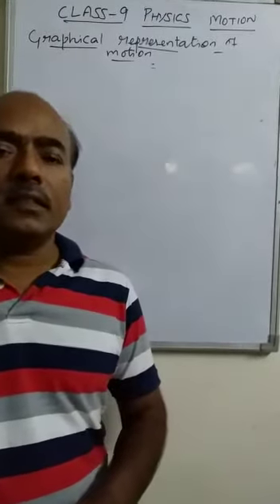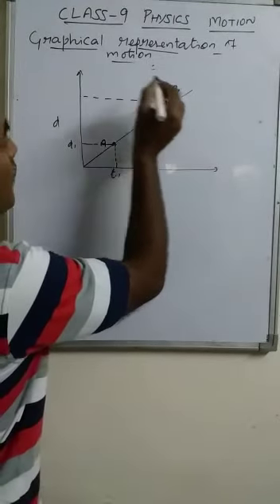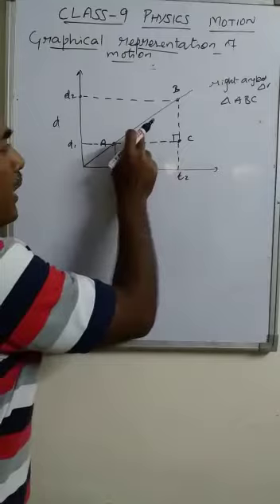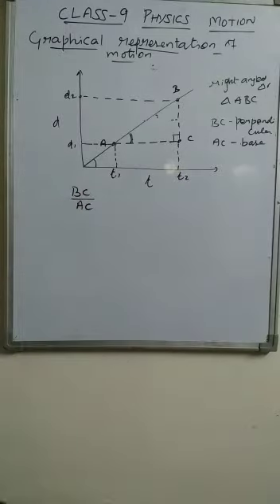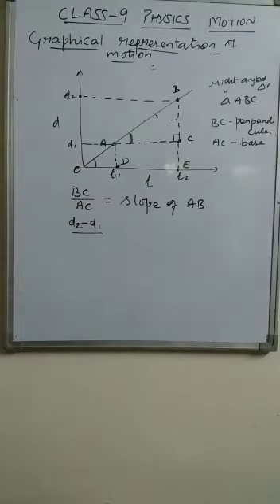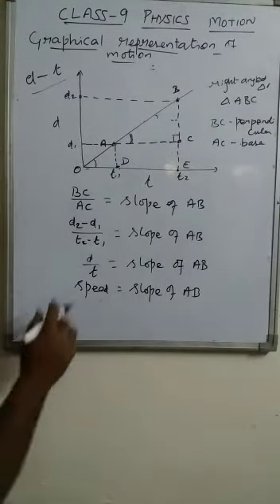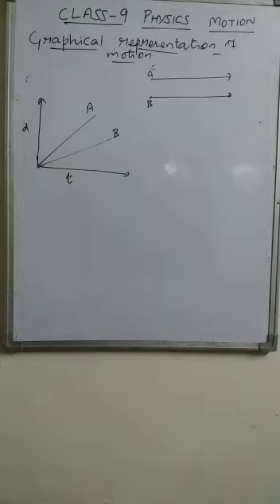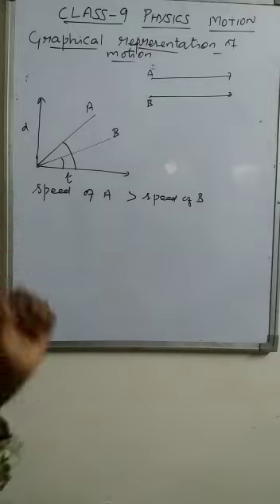Class 9 motion part 14